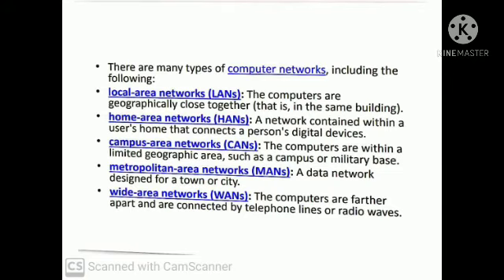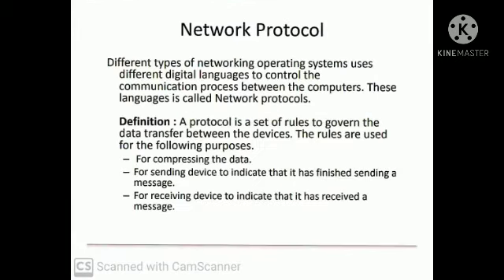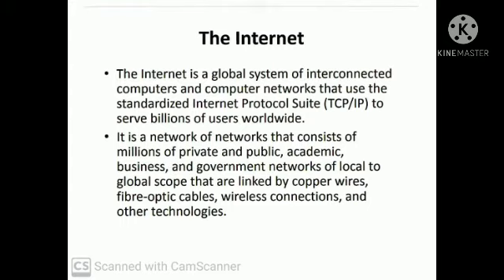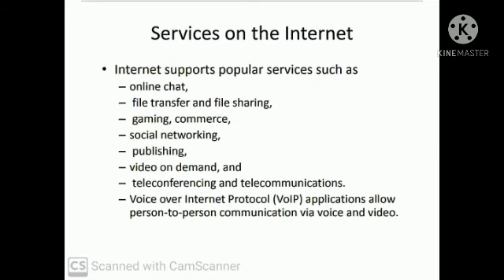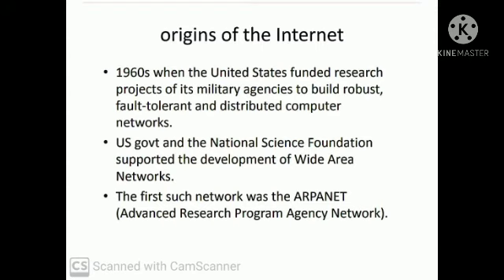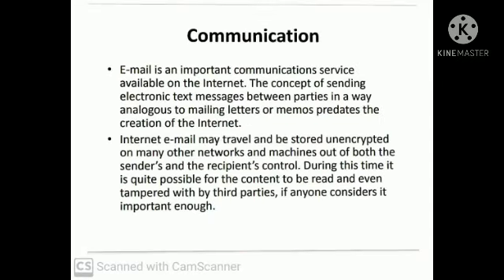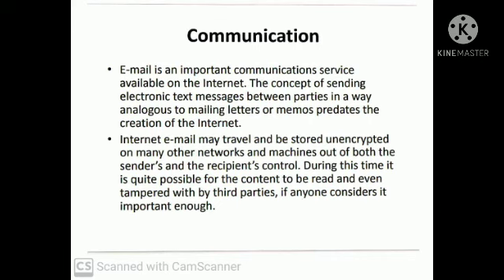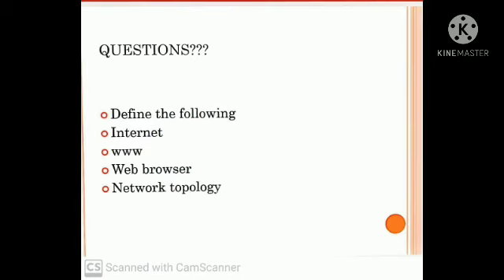LECTURE-07; INFORMATICS; IT AND INTERNET;BA;SEM-4; MODULE-1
This lecture deals with types of computers:
● IT and the Internet
● Network topology
● Internet
● www
● services on the internet.
● Origin of the internet
● Web browser